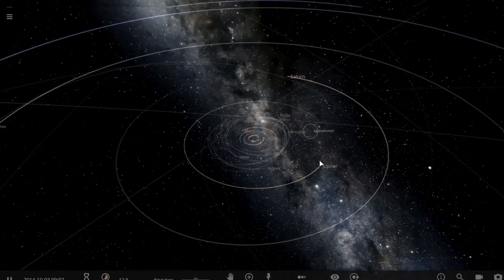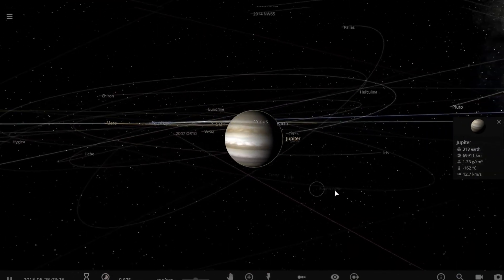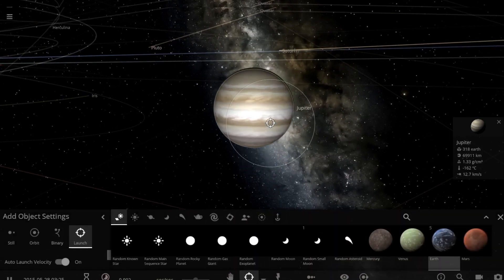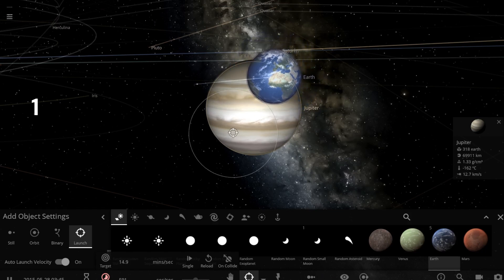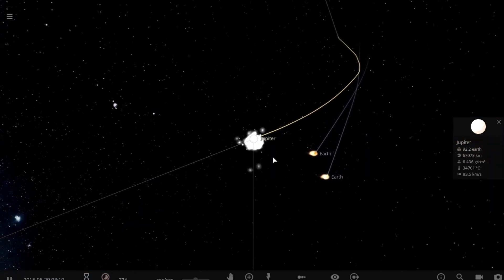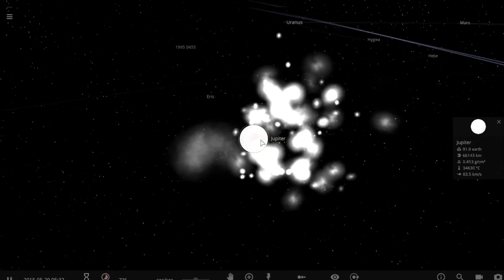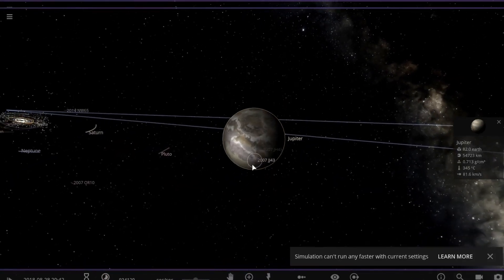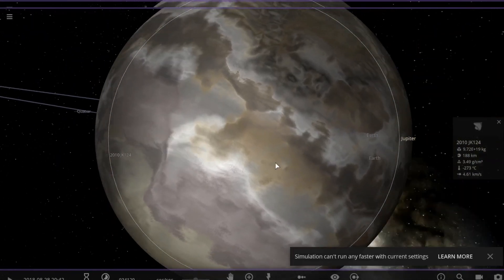Launch 50 Earths on Jupiter : Epic Collision 💥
in this video we collided a giant planet Jupiter with 50 Earths.